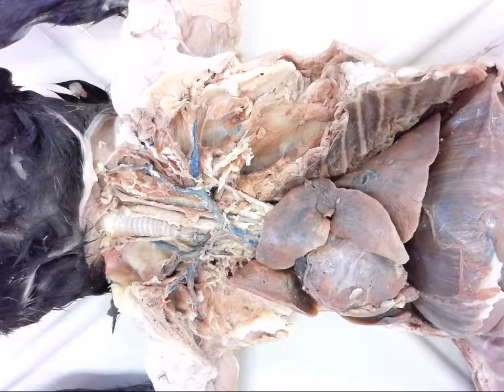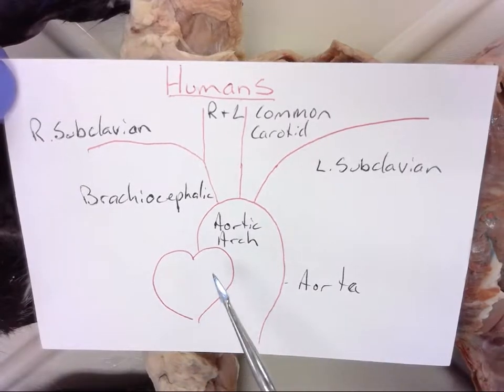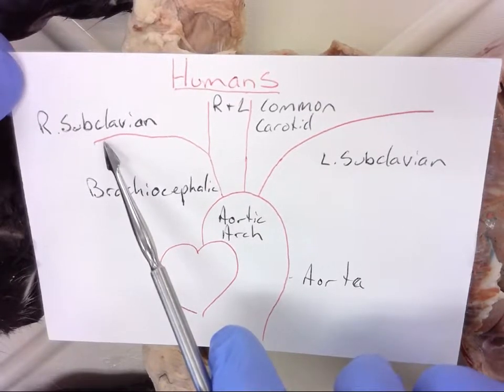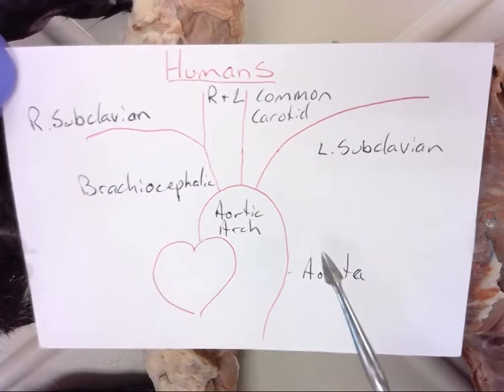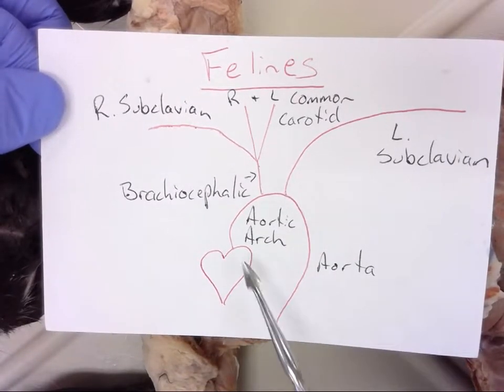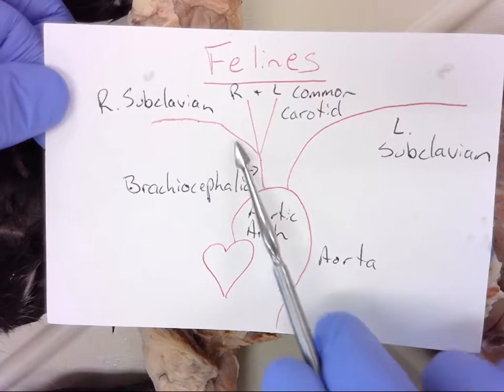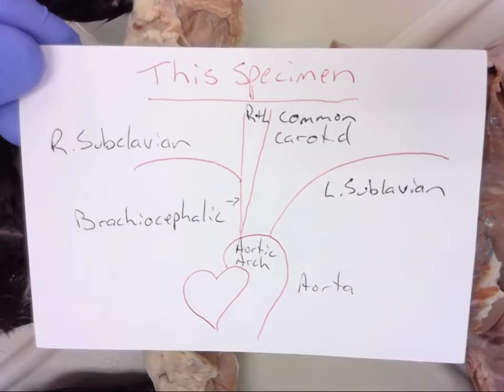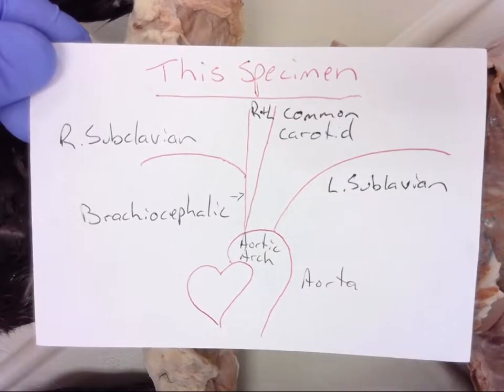Cat Dissection: Upper Arterial System